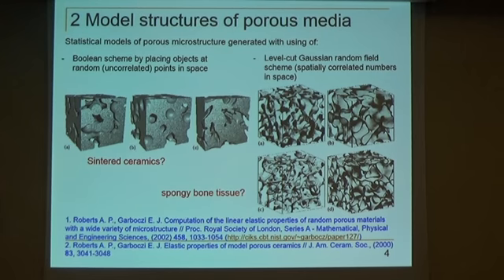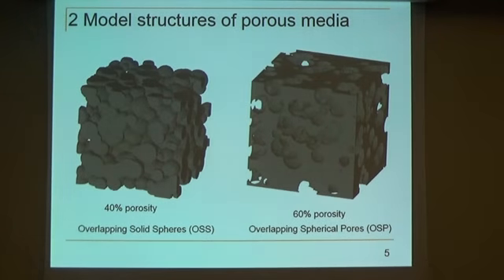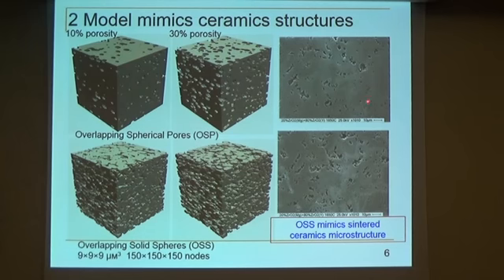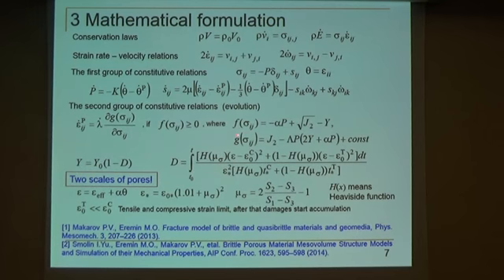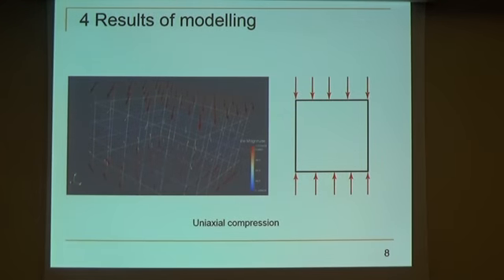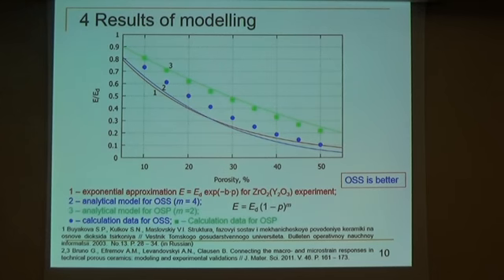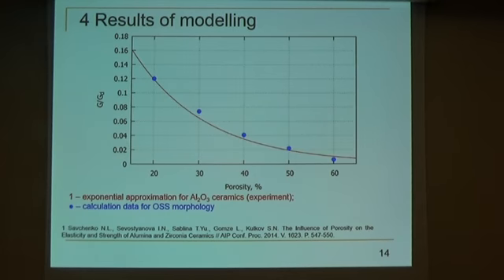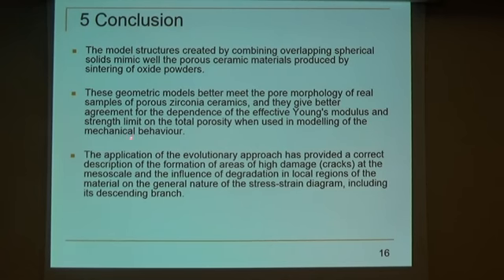Numerical simulation of mesomechanical behavior of porous brittle materials